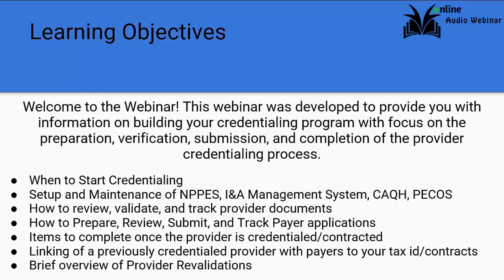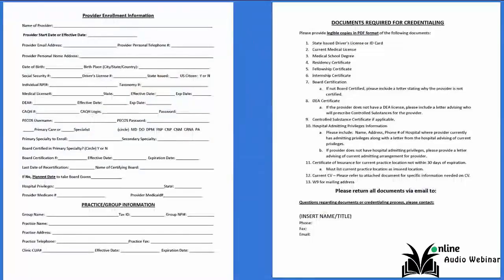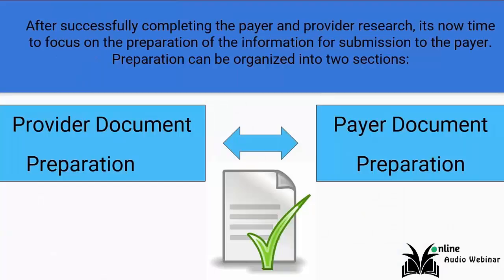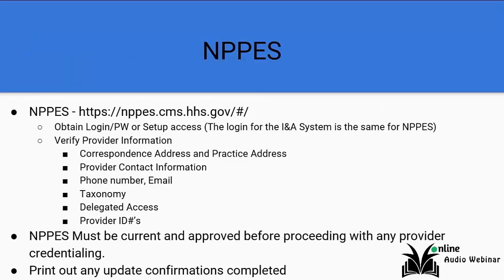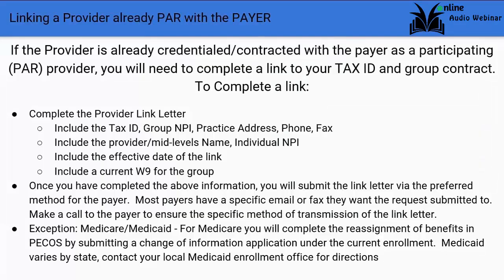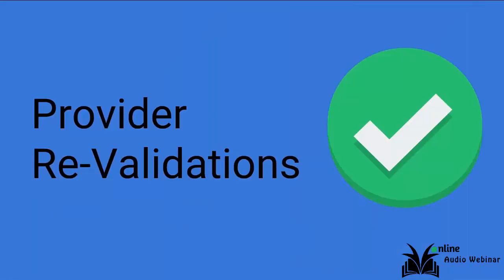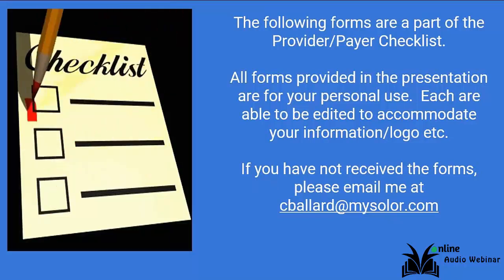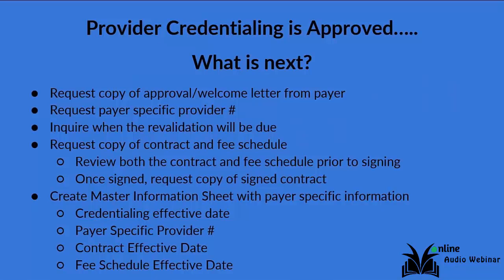A Guide to Provider Enrollment and Building a Successful Provider Enrollment Program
Are you new to credentialing? Building a credentialing program? Has it been a while since you used your credentialing skill set? If you answered YES, then this course is for you.

Join expert Cati Harris, CBCS as she presents this comprehensive webinar teaching you how to successfully navigate provider enrollment.

This webinar will include topics covering provider credential verification, setup/maintenance of CAQH/NPPES/PECOS/I&A, CV Verification, Application Prep/Review/Submission, Red Flags, Linking of a provider to existing contracts, Provider Re-Verification, Maintaining of the provider file, FAQ section, and guidance/information on how to set up a successful provider enrollment program.

Bonus: You will be provided with multiple free printable and customizable forms for provider enrollment.

This webinar is designed to be an in-depth view of provider enrollment, maintenance, and development of successful provider enrollment programs.

At the end of the webinar, you will have an opportunity for a live Q&A session to ensure all of your questions are answered.

Learning Objectives:-

Preparation/Submission of Provider Enrollment Contract for Services.
Preparation/Submission of the Provider Welcome Package
Provider Enrollment Expectations for Providers
Privacy/NDA Disclosures
Required information for provider enrollment.
Guidelines/Requirements for Provider Verification of Credentials
Provider CV Verification
Tracking of Provider Enrollment Information
Provider Enrollment Application Prep/Review/Submission
Payer-specific provider enrollment information with payor-preferred submission methods.
Setup/Maintenance/Attestation of CAQH, PECOS, NPPES, I&A
Red Flags with Provider Enrollment
Linking provider to existing payor contracts
Provider re-verification
FAQ - Quick Tips for Provider Enrollment
Enrollment Checklist
Maintaining Provider File once Initial Credentialing is Complete.
Timely Communication and Tracking
Setup and Launch of Provider Enrollment Program
Description of various positions within provider enrollment
Job assignments within the provider enrollment program

Areas Covered:-

Provider Enrollment Contract for Services
Provider Welcome Package
Requirements/Guidelines for Provider Verification of Credentials
Provider CV Verification
Payer-specific provider enrollment information with payor preferred
submission methods.